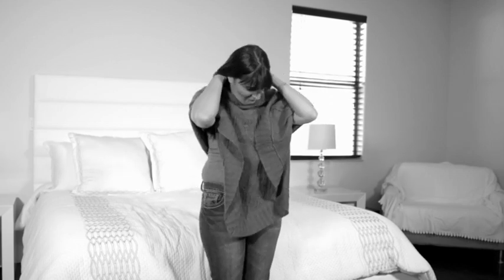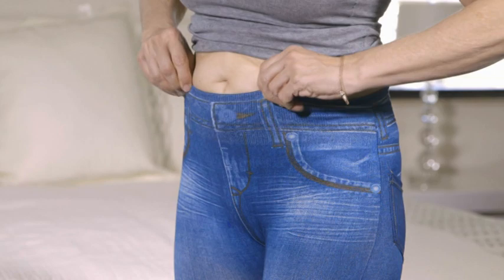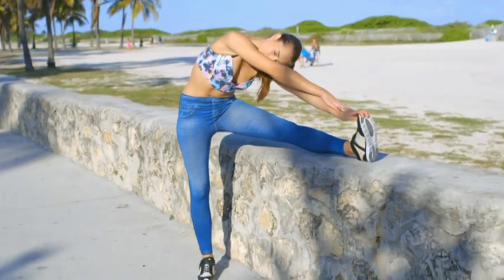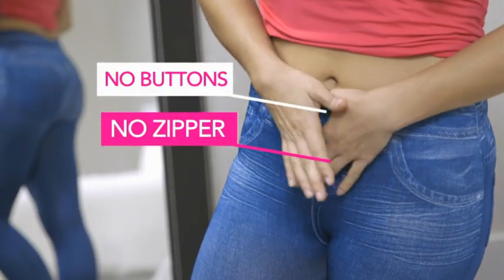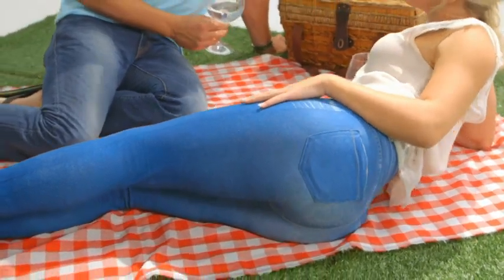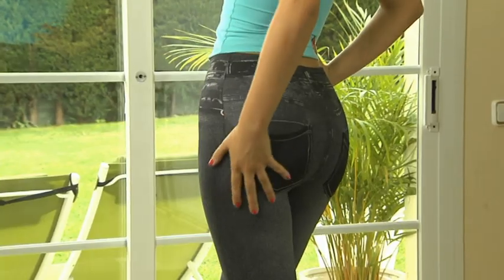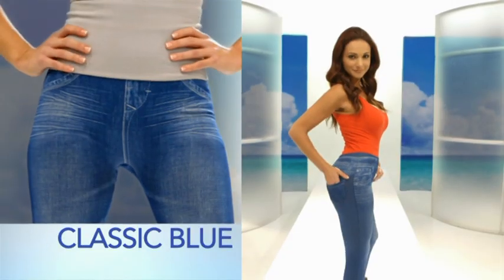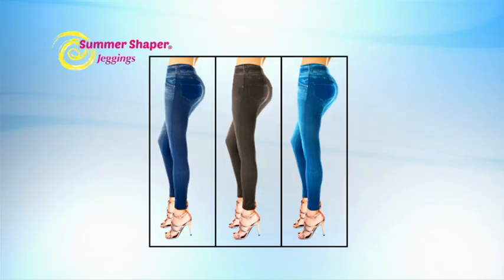SUMMER SHAPERS_ENG